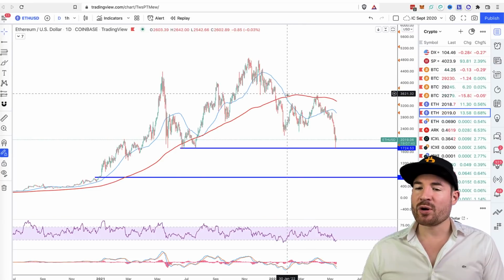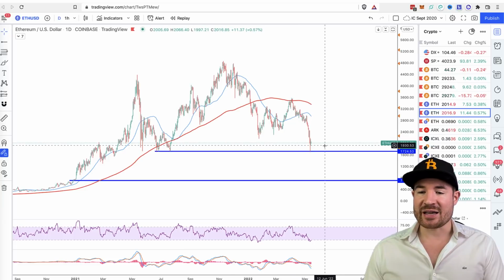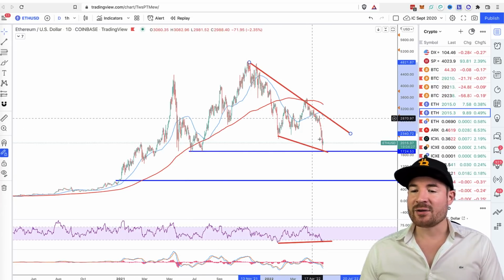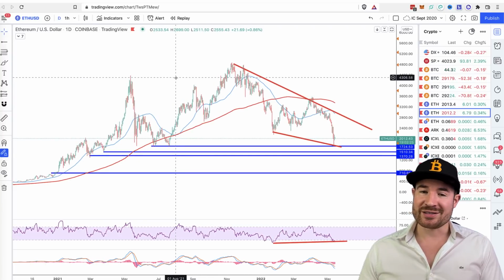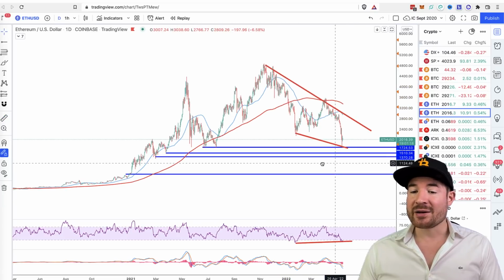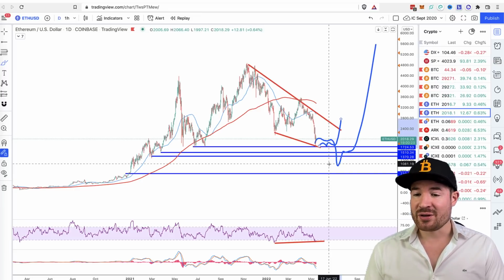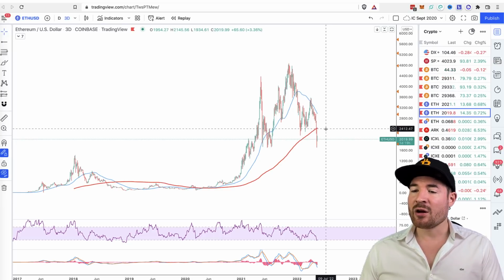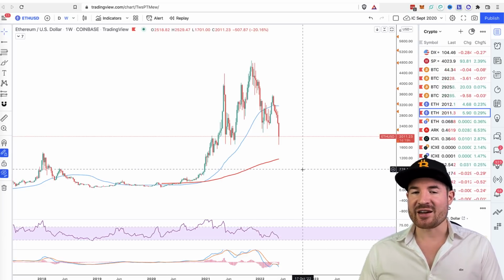Ethereum Update 🚨 $1000 ETH Price Target?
Is the bottom in for ETH or will it break down below $1000?

📺Essential Videos📺

- TIMESTAMPS -

Intro 00:00
Ethereum Chart 00:36
Tips for trend reversal 08:25

⛓️ 🔗 Useful Links 🔗 ⛓️